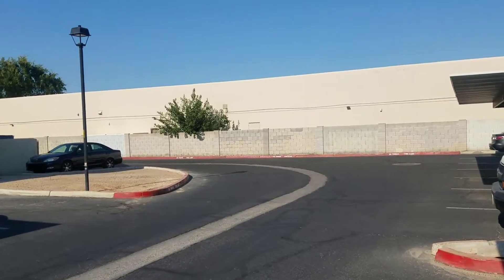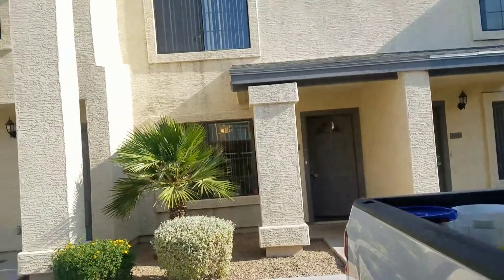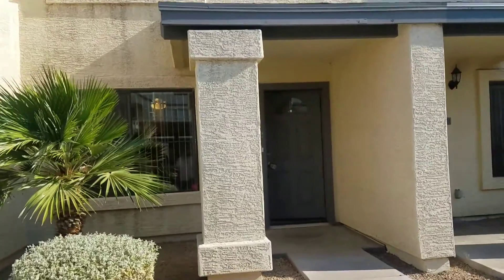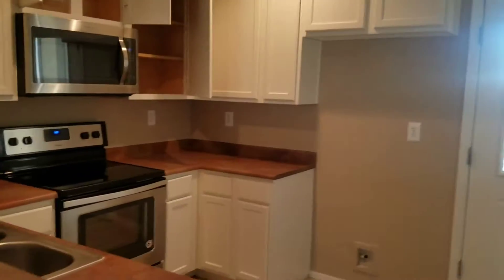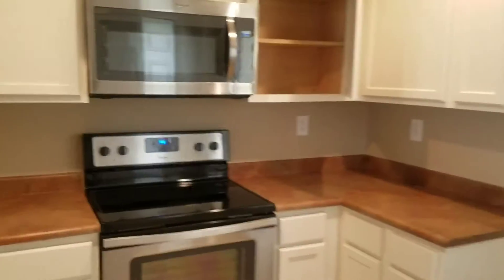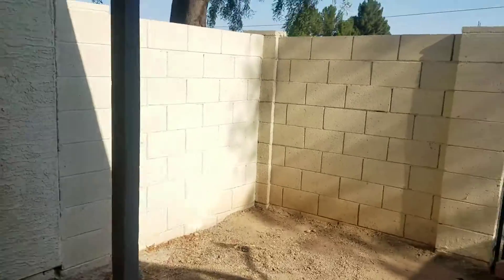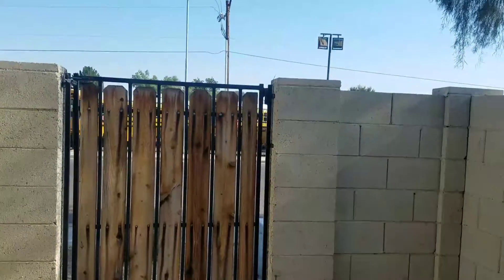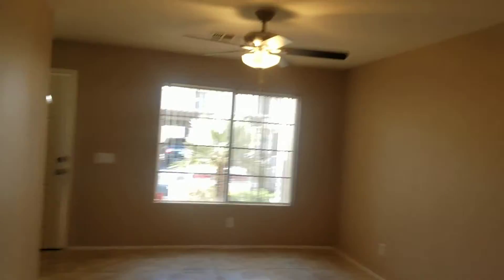7801 N 44th Dr 1071